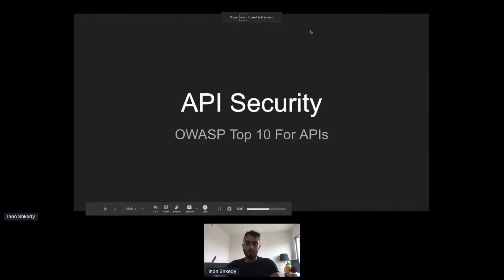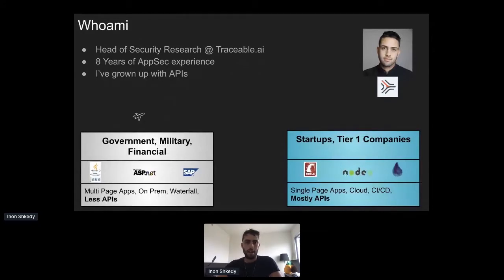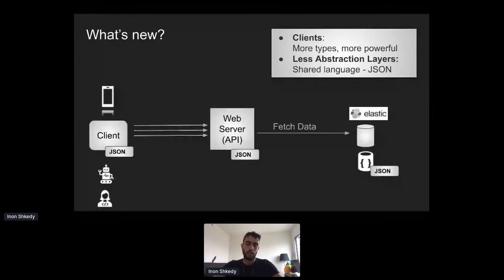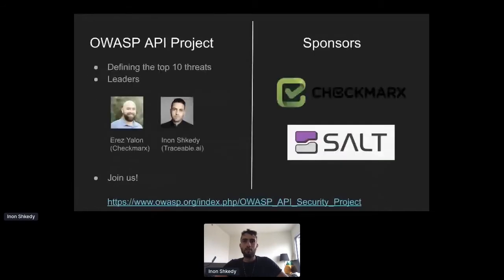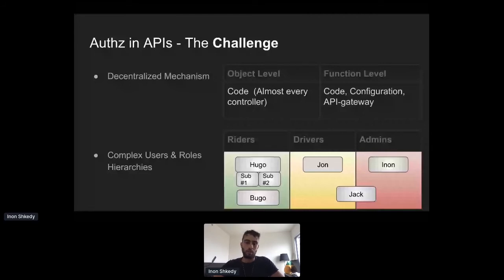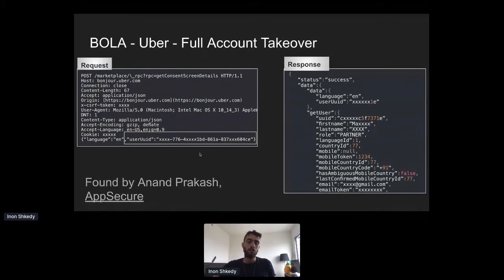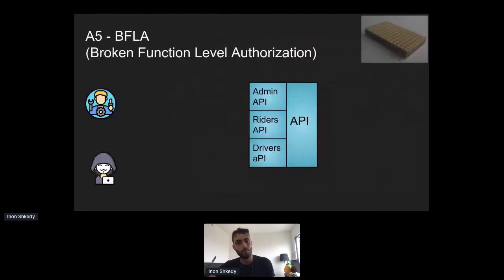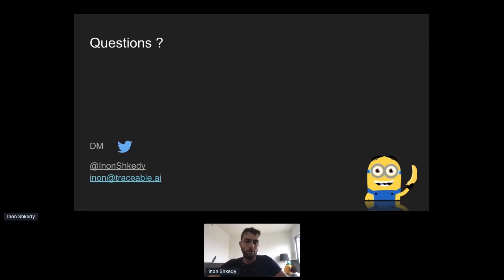Apidays LIVE New York 2020 - OWASP Top 10 for APIs By Inon Shkedy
OWASP Top 10 for APIs
Inon Shkedy, Head of Security Research at traceable.ai